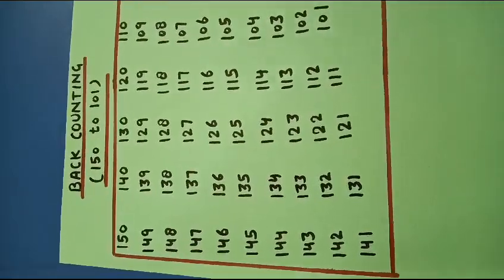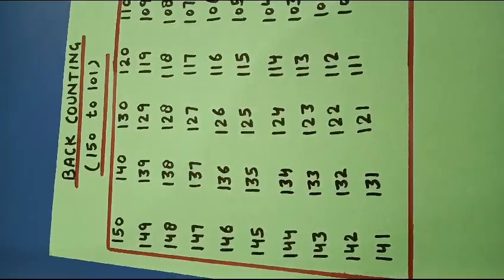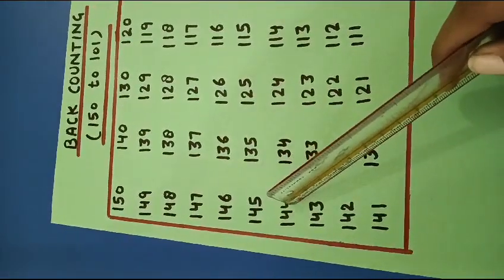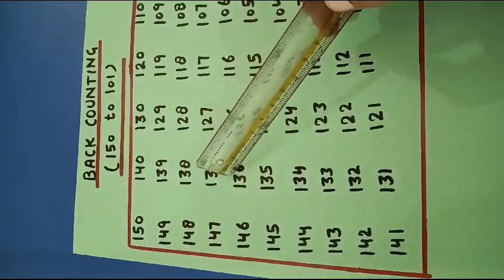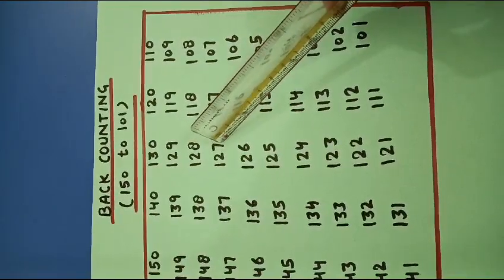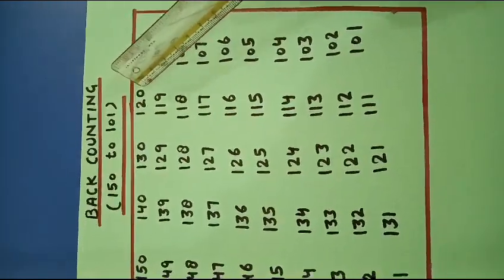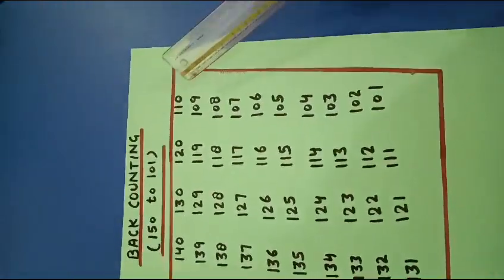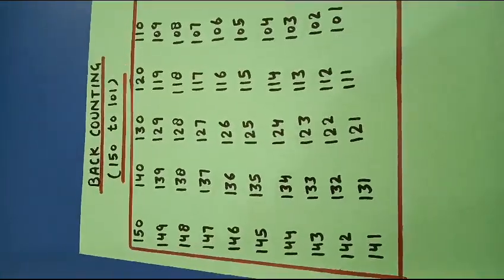BACK COUNTING (150 TO 101)